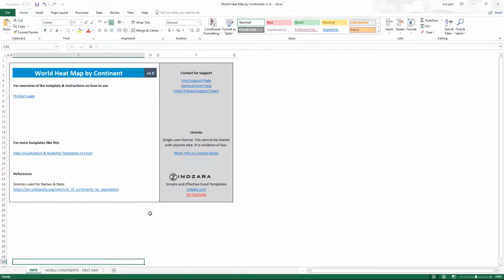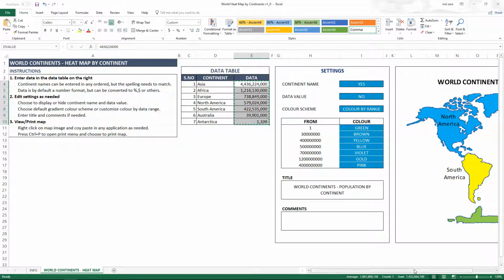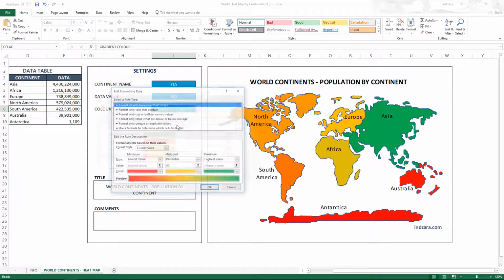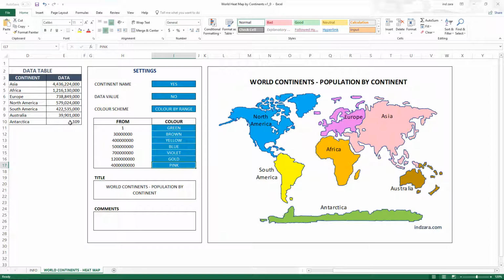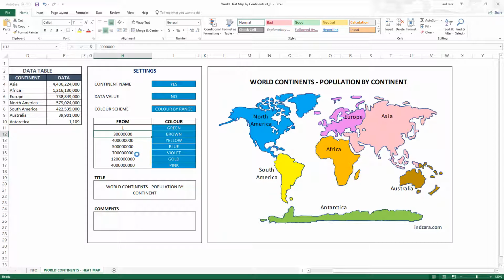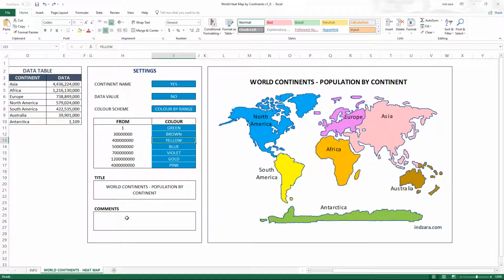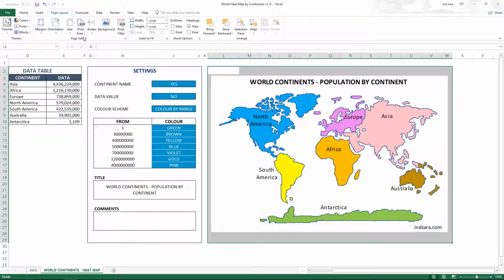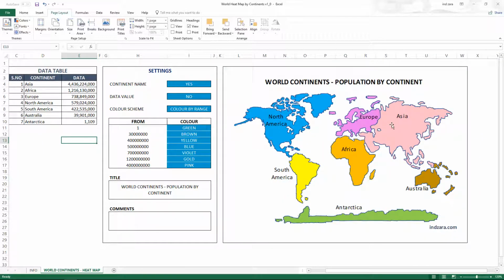World Heat Map by Continents - Free Excel Template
Download free World Heat Map by Continents Excel Template.
It is a template that you can use to create heat maps of the world instantly. In this video, you will learn how you can enter your own data in the template to create heat maps. You will also learn the features and options available within the template to customize and extend.

FEATURES
Enter your own data by Continent and visualize in a heat map instantly
Turn Continent names on or off
Turn data values on or off
Choose default gradient color scale
Option to choose custom colors by data ranges (7 data ranges and 10 colors)
Supports various types of data
Enter title and notes to go on the map
Readily printable or export to PDF
Copy image and paste in any application such as PowerPoint
Data can be entered in any order
Open for editing and customizing for your needs

ABOUT THE DATA
7 Continents. We have used as source.
Asia, Africa, Europe, North America, South America, Australia and Antarctica

How to use the template?
The template is very simple to use with just three steps.
1. Enter Continent lev1el data in the data table
2. Edit the Settings to customize the heat map
3. View/Print/Export Screenshots of Heat Maps